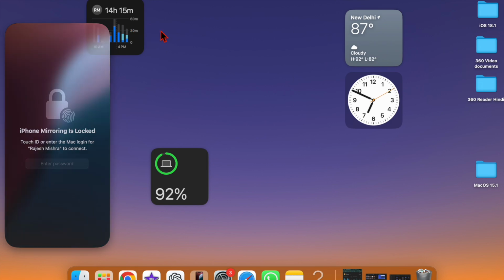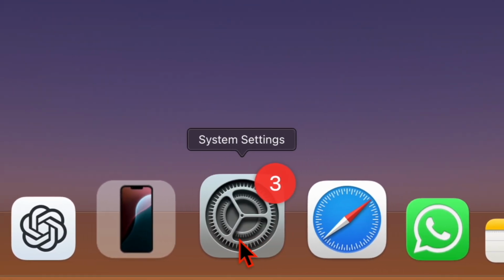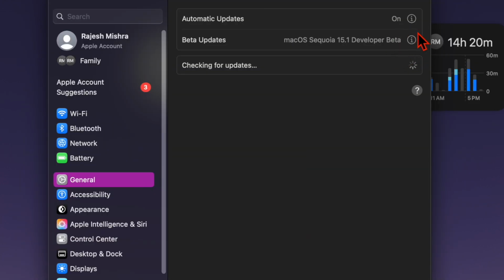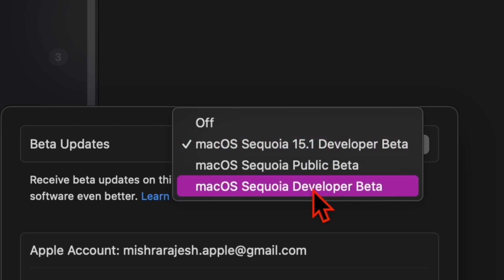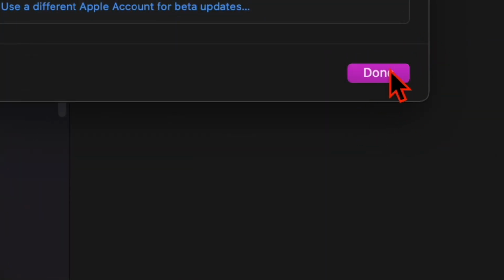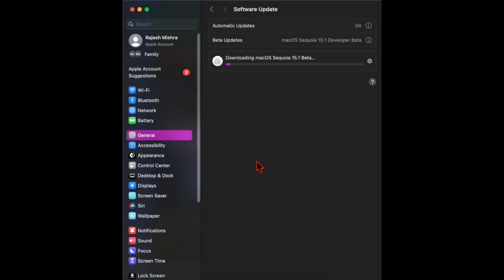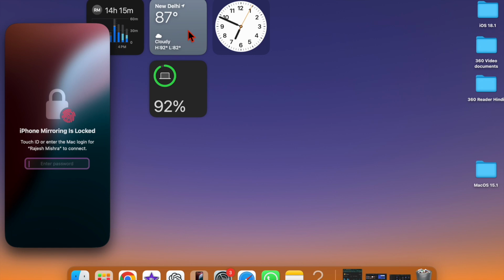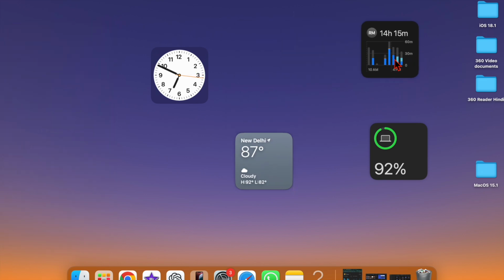How to Switch from macOS Sequoia 15 Developer Beta to Public Beta or Vice Versa Securely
In this detailed guide, I'm going to show you how to switch from macOS 15 Sequoia developer beta to macOS 15 Sequoia public securely without losing any media and data on Mac. Watch this video to learn how it's done: